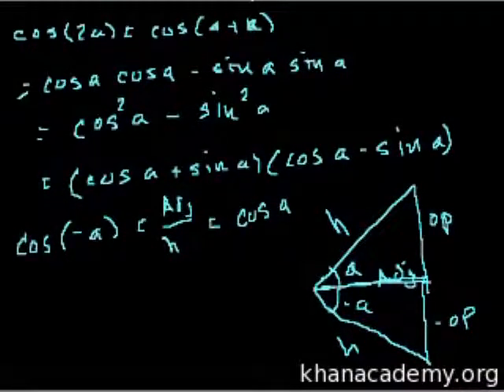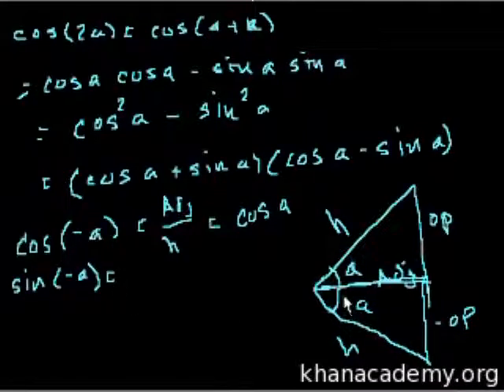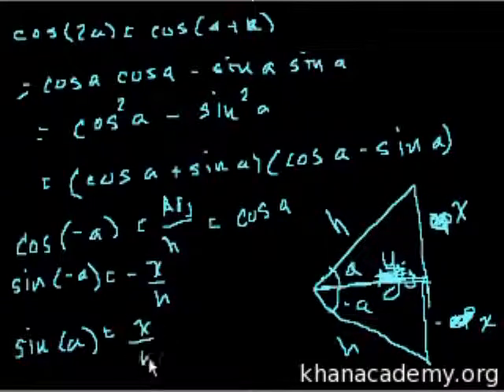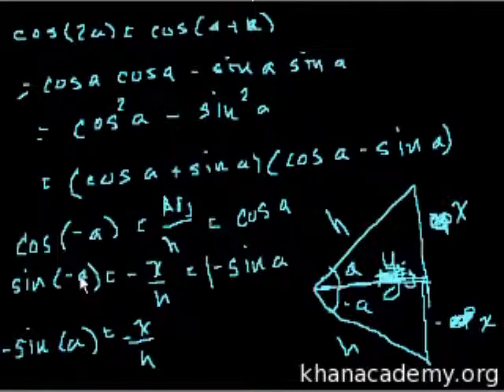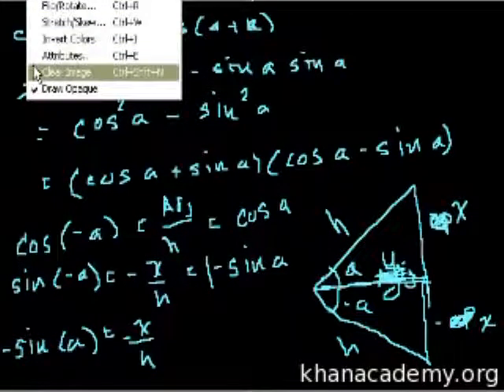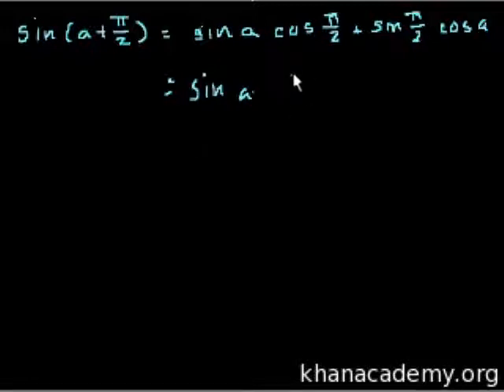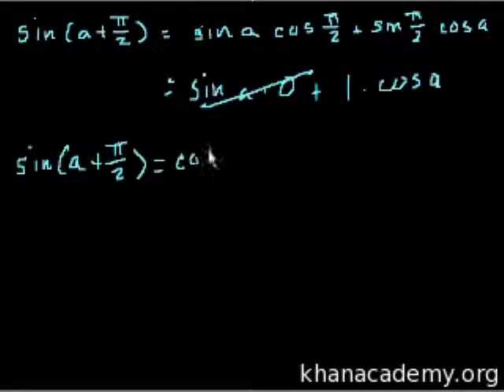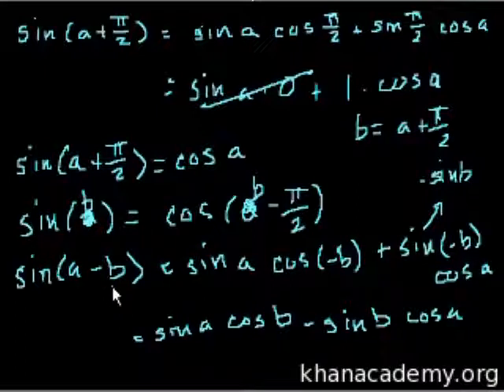Trig identities part 3 (part 5 if you watch the proofs)